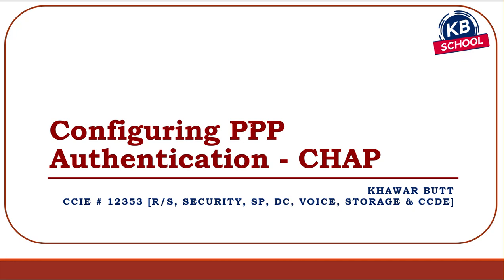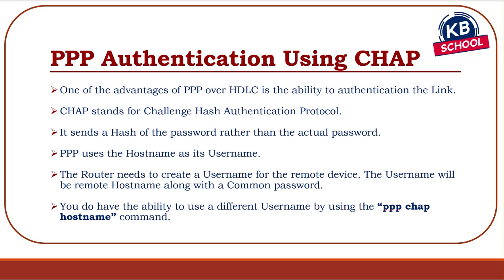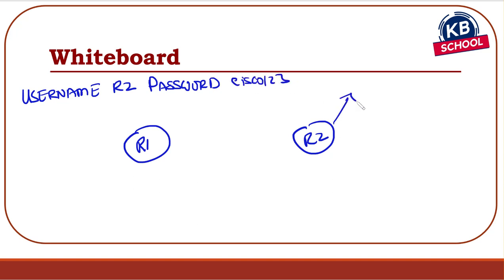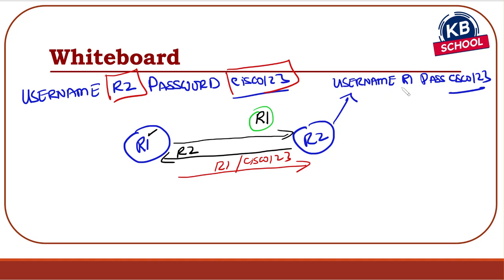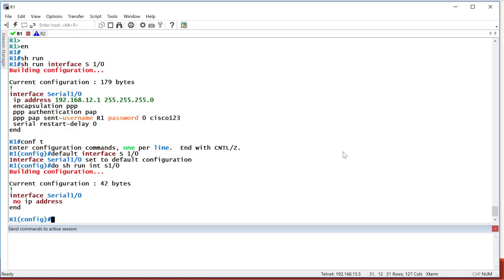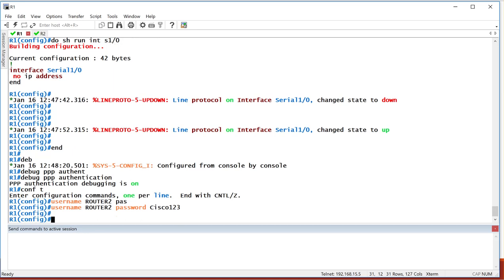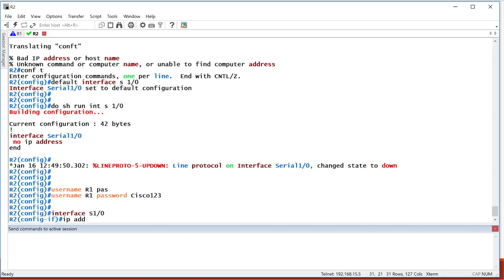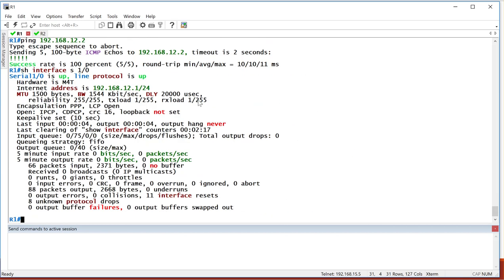22 Configuring PPP Authentication using CHAP